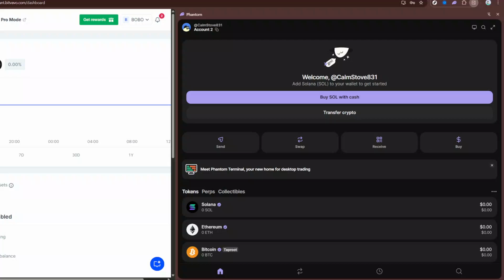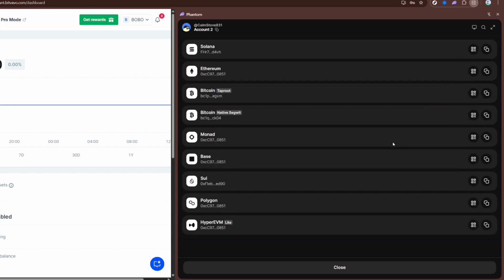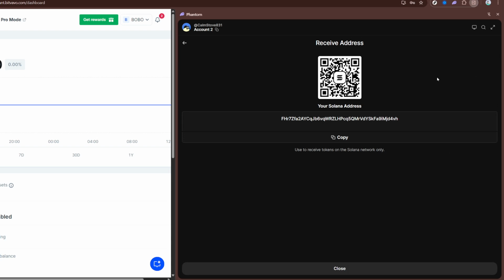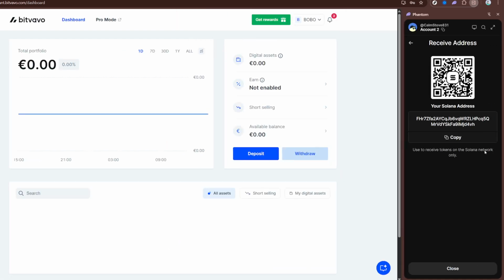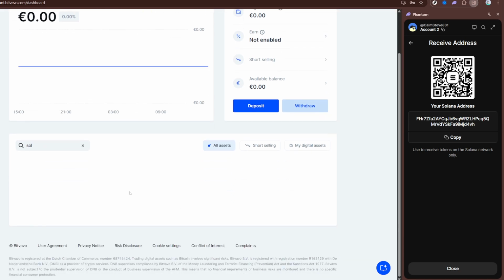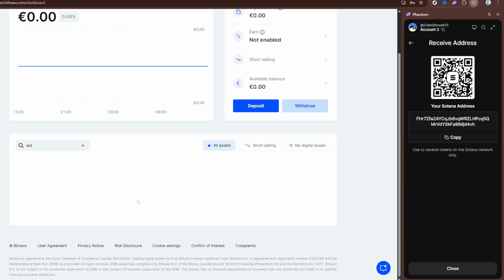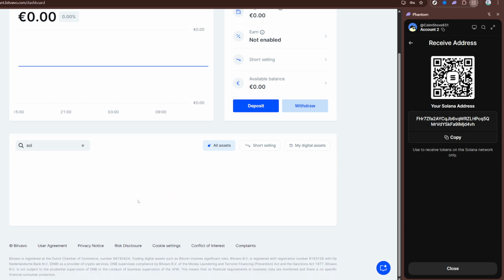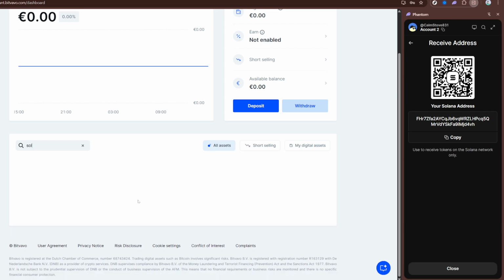How to transfer Solana from Bitvavo to Phantom Wallet[LATEST GUIDE]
In today's Video we cover, How to transfer Solana from Bitvavo to Phantom Wallet